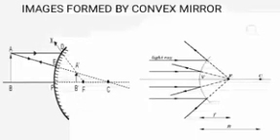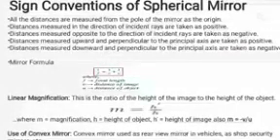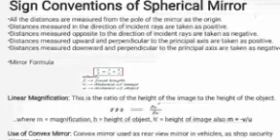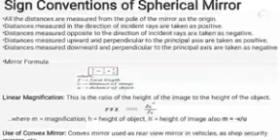Class X Subject Physics Natural Phenomena